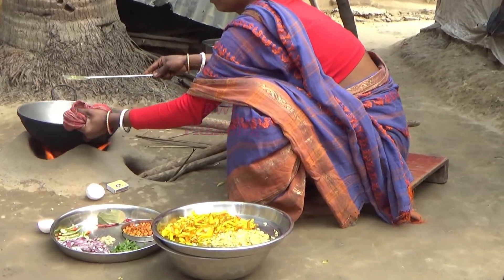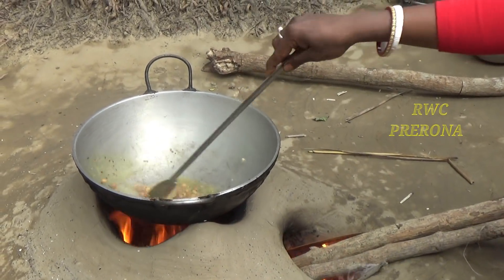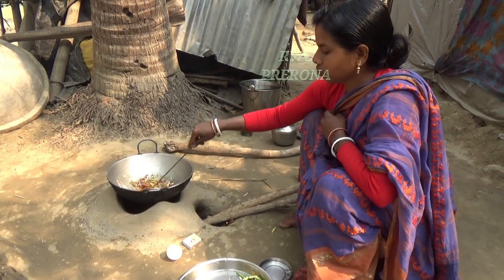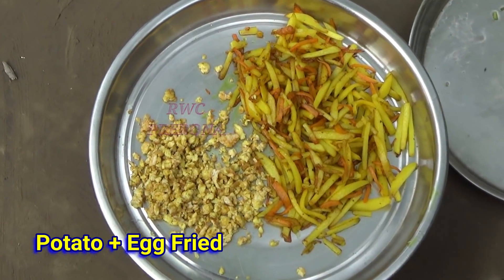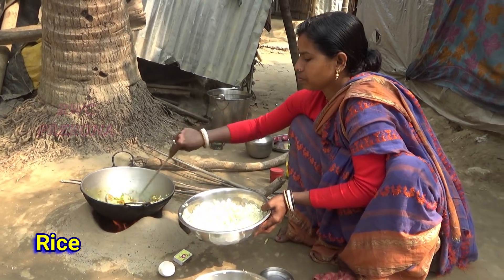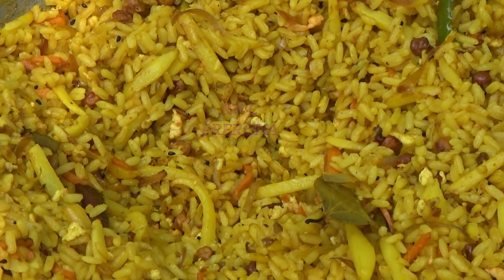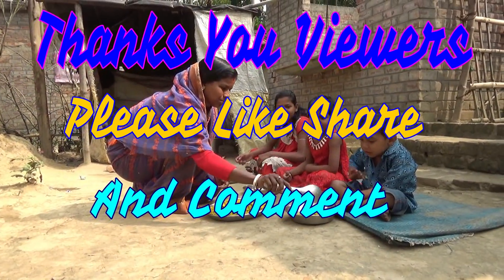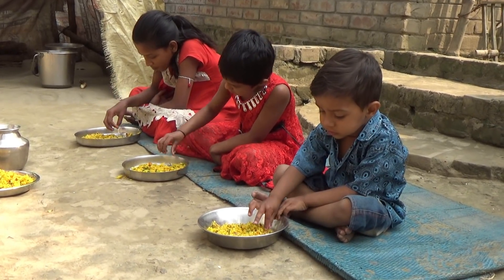গ্রামের ফ্রাইড রাইসও এতটা টেস্টি আর স্বাস্থকর ভাবাই যায়না Fried Rice of the village can not be so t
Dear Viewer,
          This Channel is dedicate for you. We are showing Village Cooking of Indian Women. They are very poor and they are making food for their family.
  Please support them and this channel.

Address: Vill- Hazrapur, Po- Shibnarayanpur, Dist- Nadia,

Musick: Youtube Free Musick.